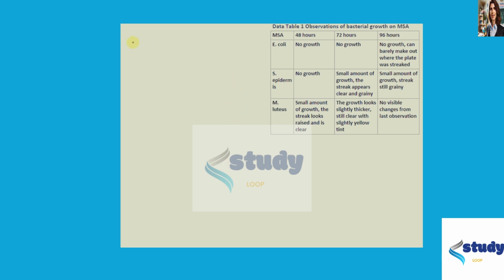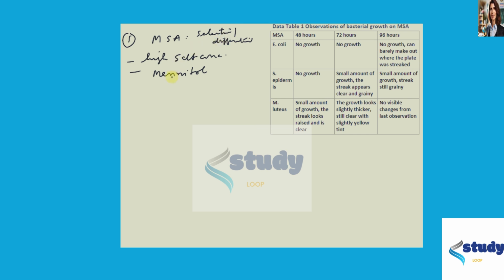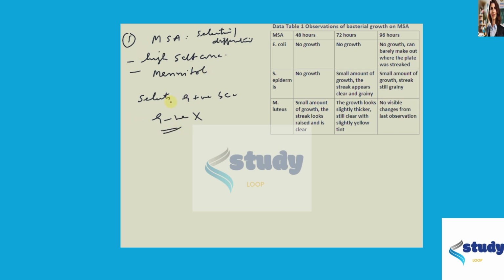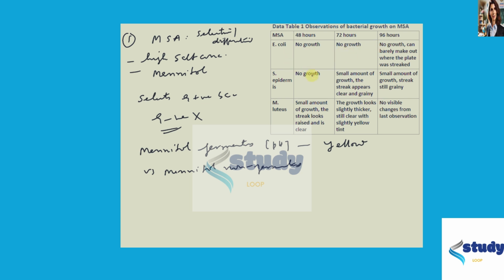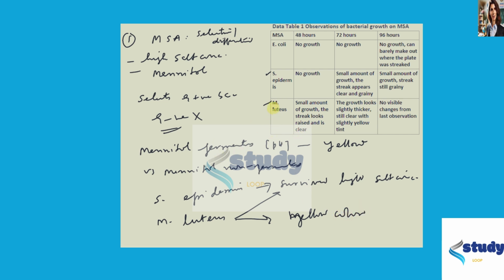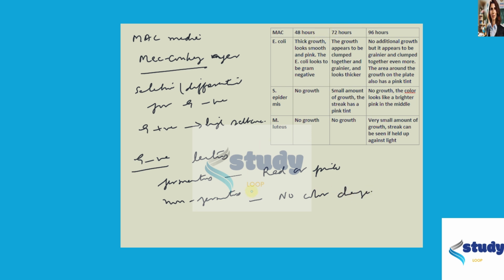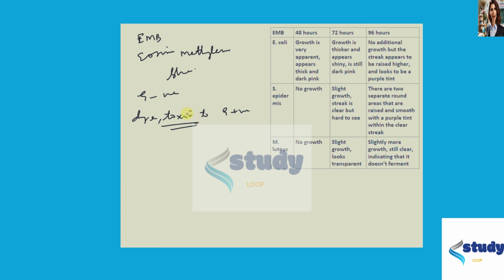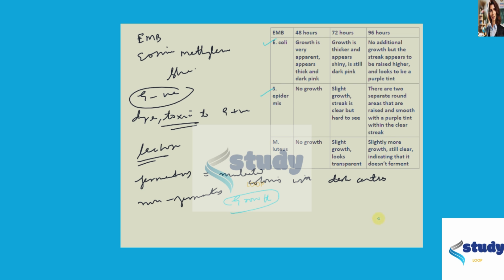[Math] Below, n is the sample size, p is the population proportion of successes, and X is the number